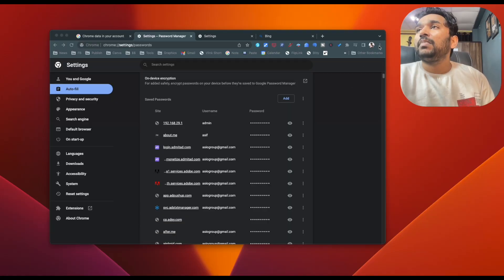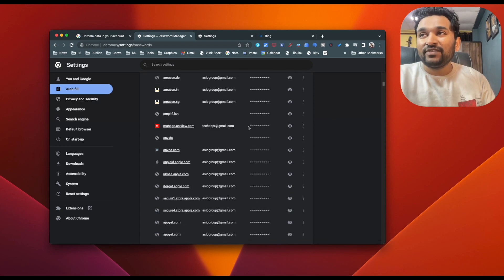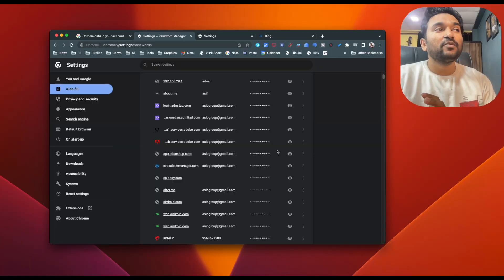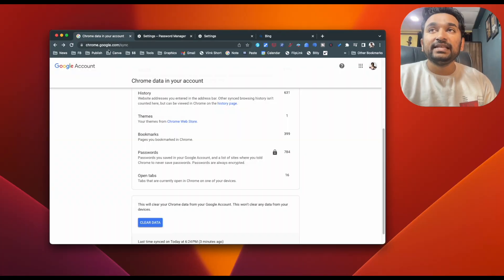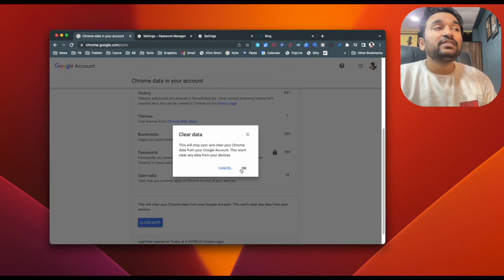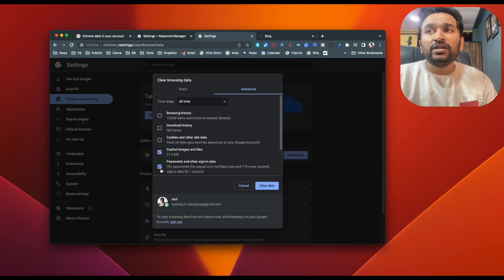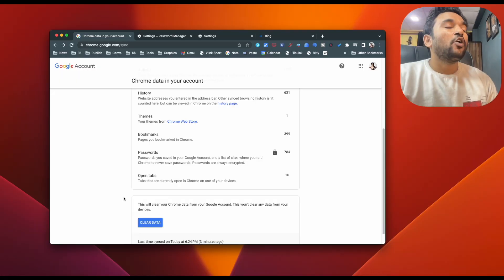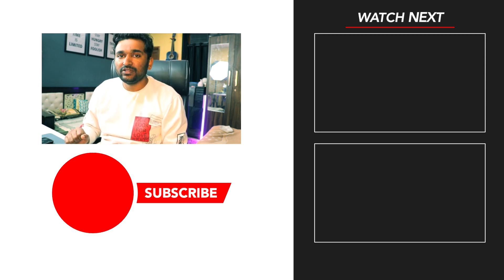How to Remove Mutiple Passwords from Google Chrome All At Once